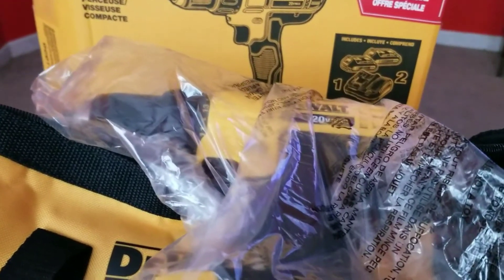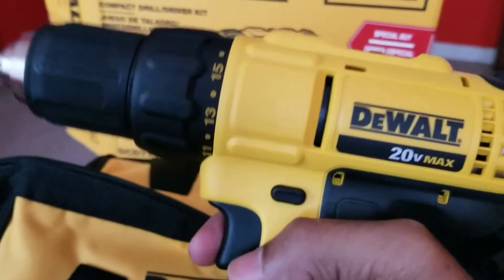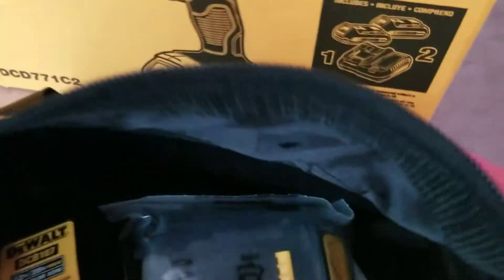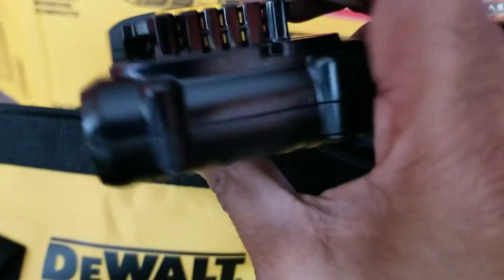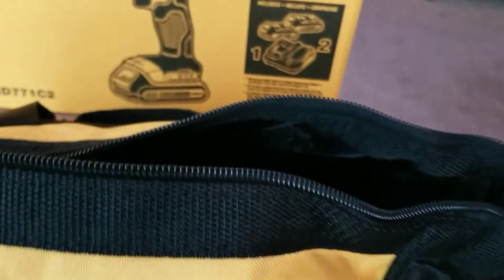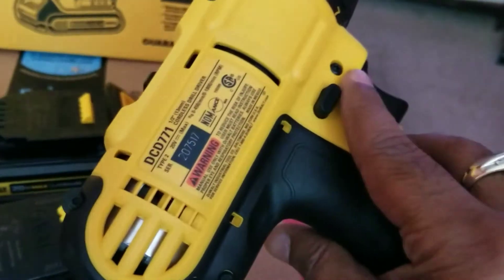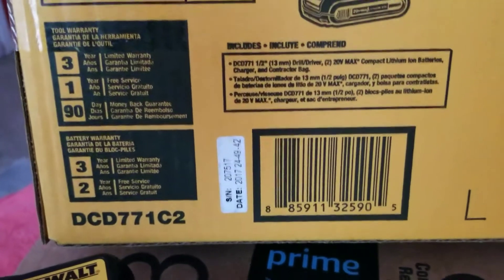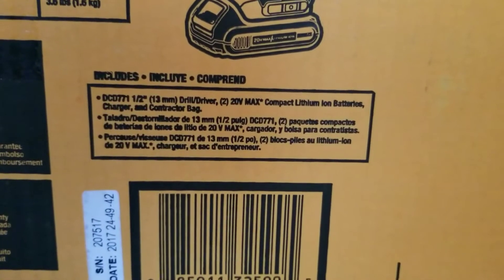Dewalt 20v 1/2" compact drill/driver unboxing